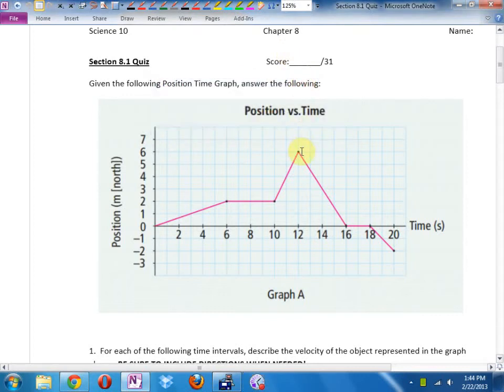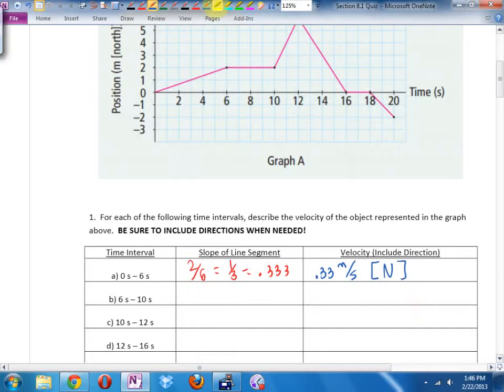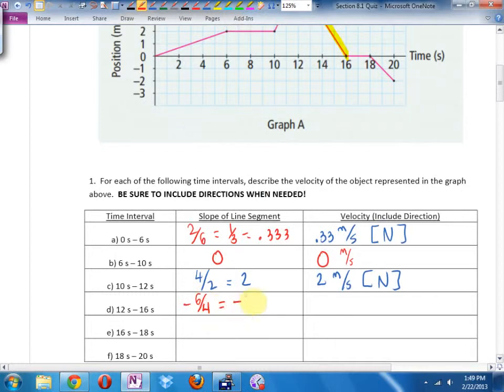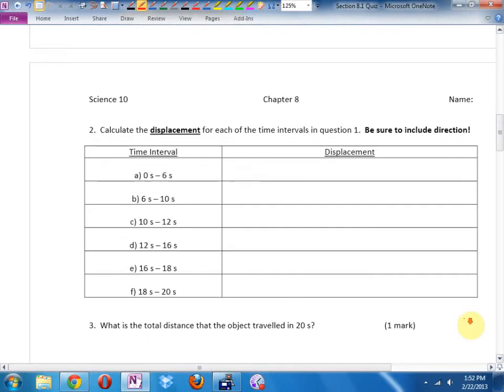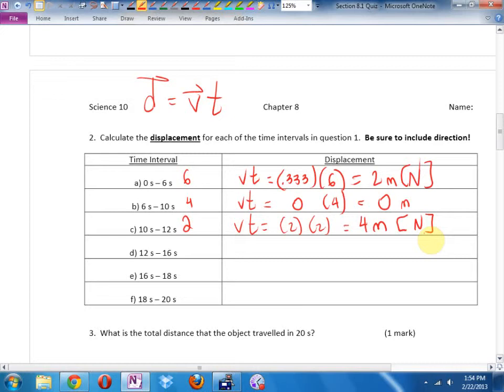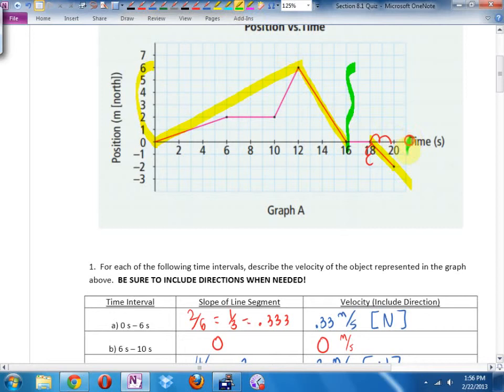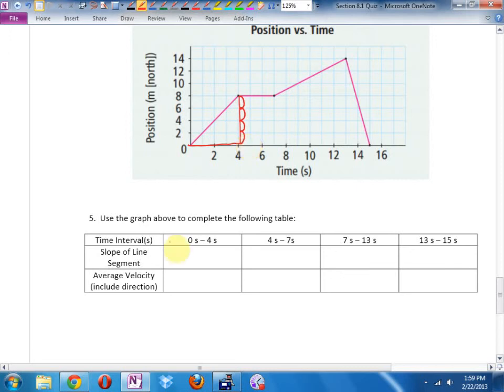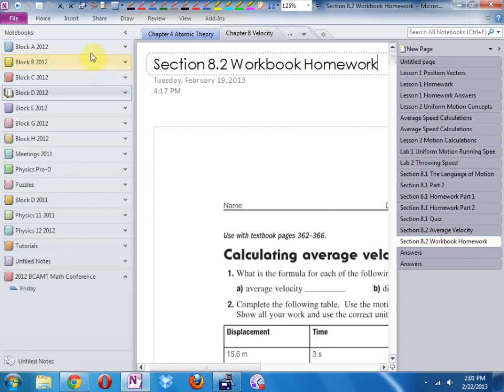Science 10 Answers to Chapter 8 Quiz